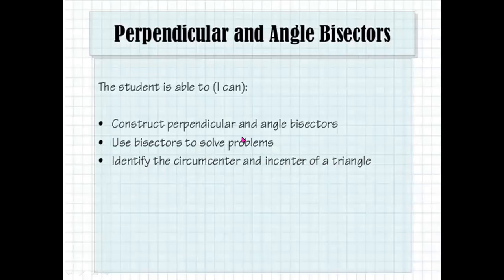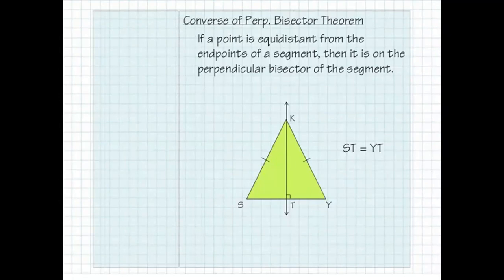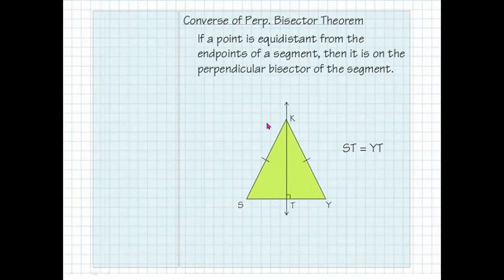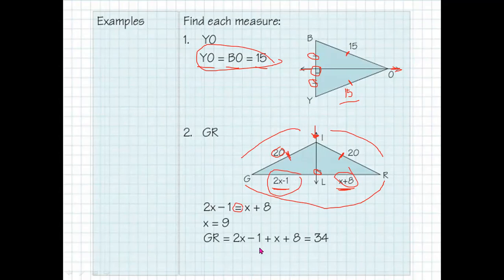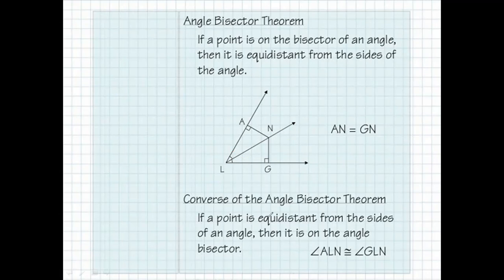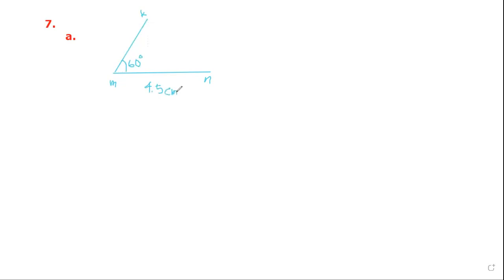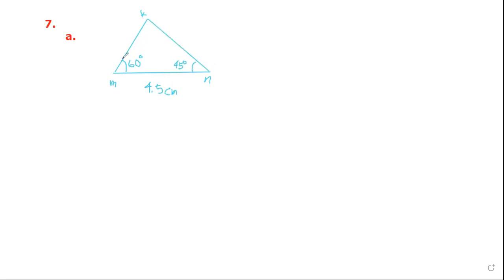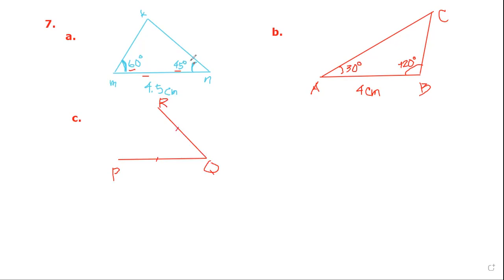G.7/2 Math 24 08 2021